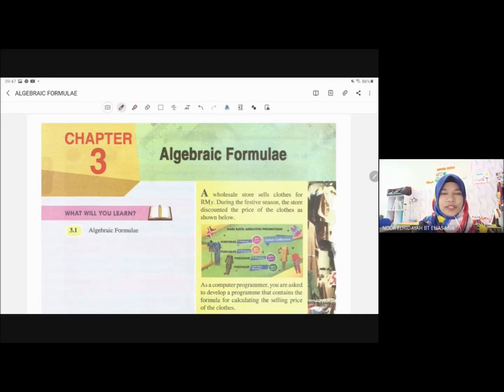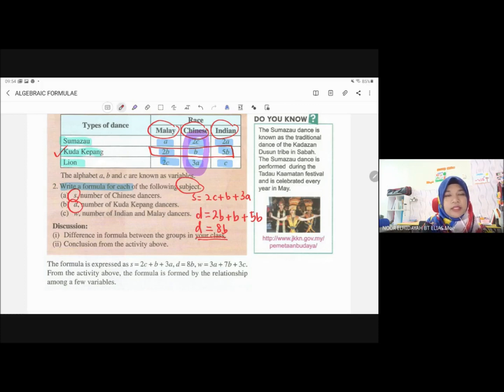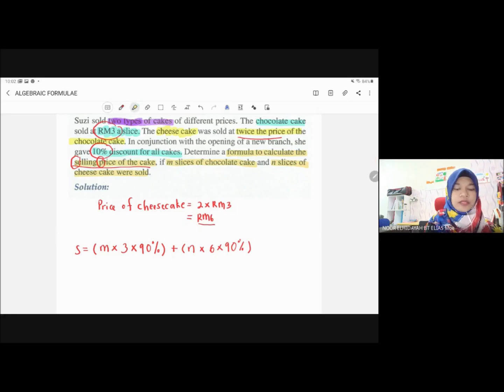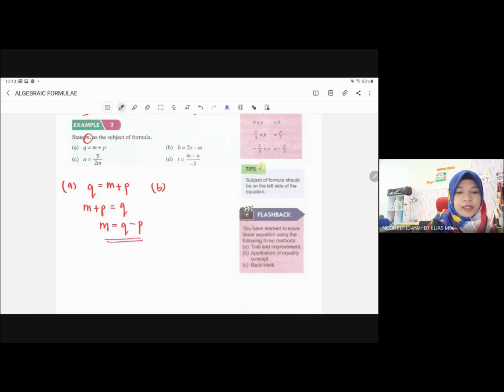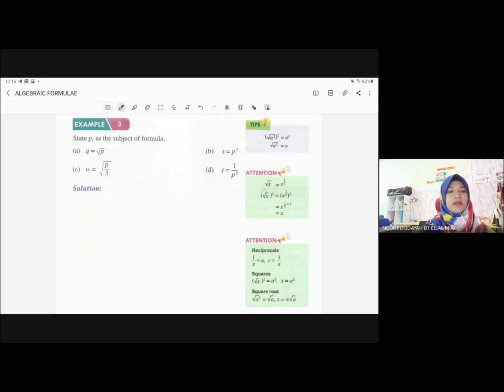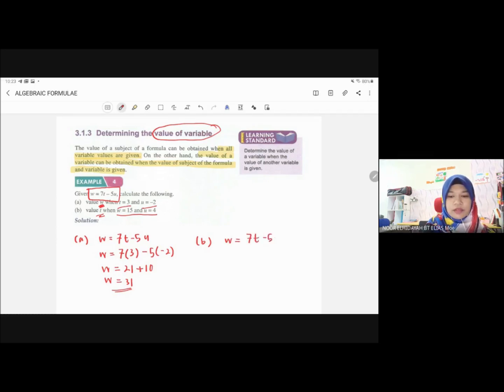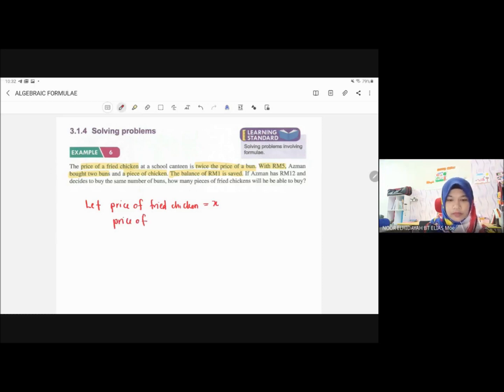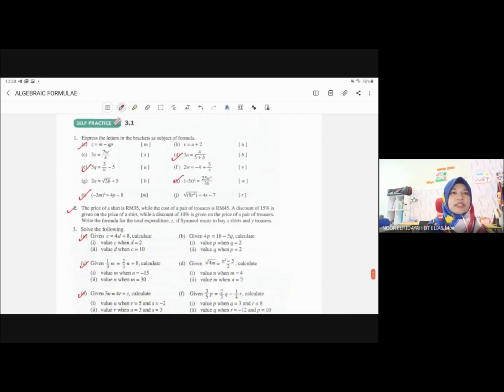CHAPTER 3 : ALGEBRAIC FORMULAE